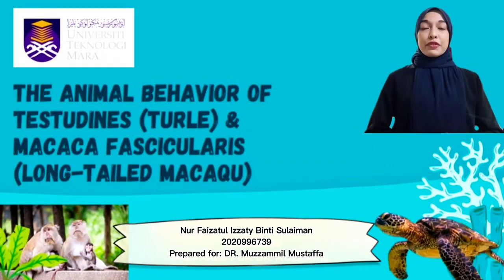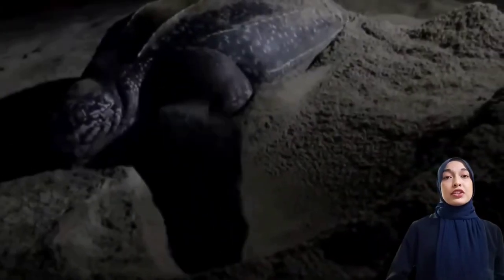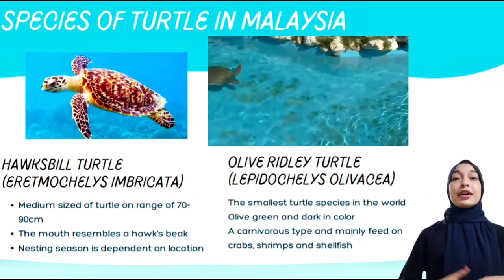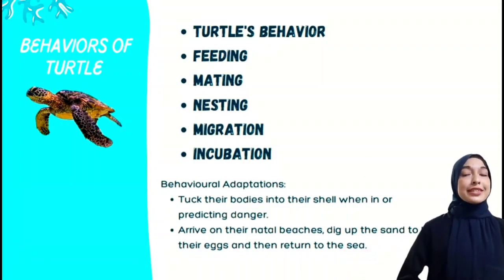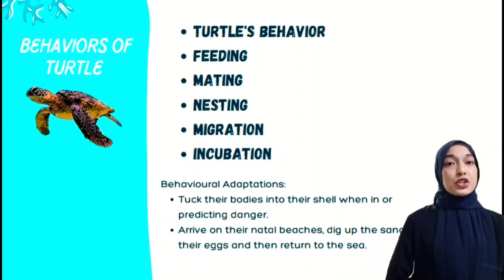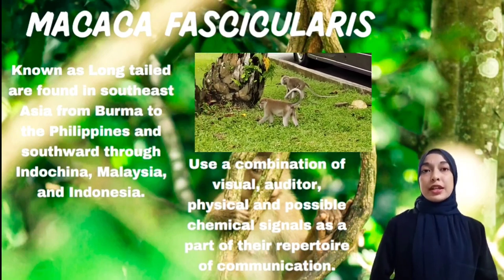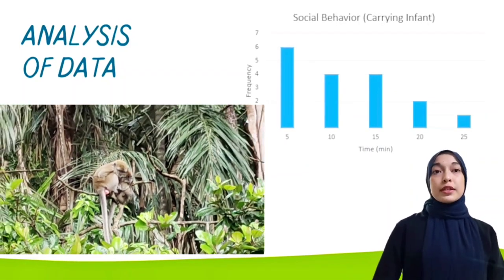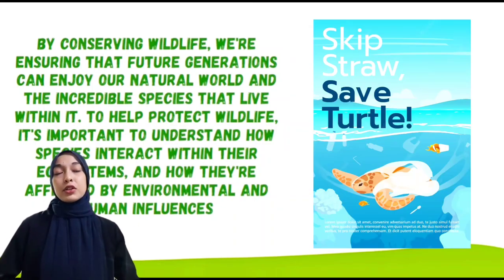Field Trip Video BIO661 - Animal Behavior of Turtle & Long-Tailed Macaque